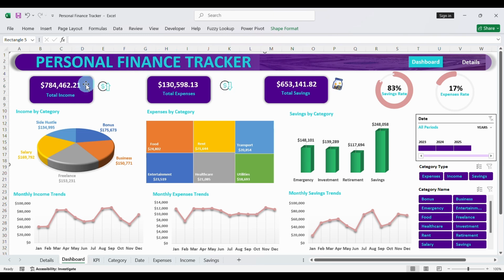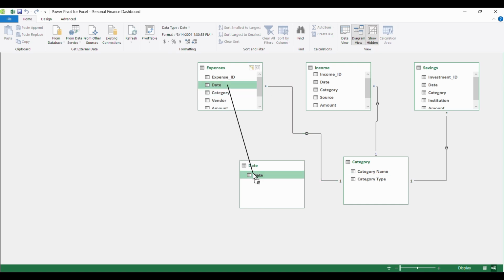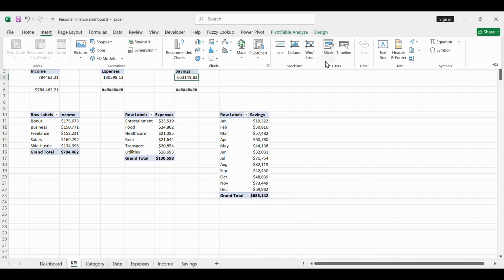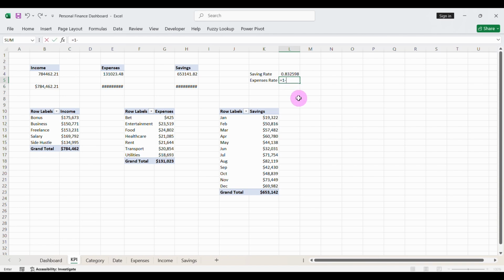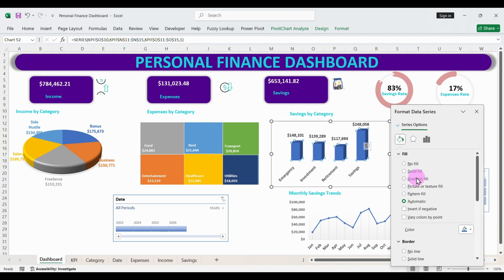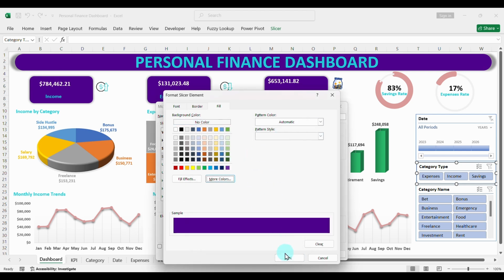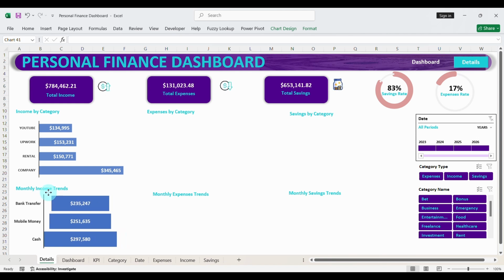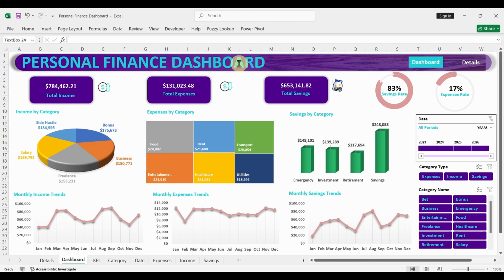Easily Build an Interactive Excel Dashboard from Multiple Files | Data Analysis Portfolio Project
📊 Learn how to create a powerful Personal Finance Dashboard in Excel that automatically tracks your Income, Expenses, and Savings from multiple files! This step-by-step tutorial is perfect for both beginners and intermediate users, helping you master Excel automation, data analysis, and interactive dashboards.

✅ What you'll learn:
✓ How to combine data from multiple files
✓ Create dynamic charts and visualizations
✓ Build interactive filters and slicers
✓ Set up automatic calculations
✓ Design a professional-looking dashboard
No complex formulas or VBA required! Just simple, powerful Excel techniques anyone can follo🚀

👉 To get the files: Copy this link and paste it into your browser:

🎥 Video Timestamps:
0:00 - Introduction
3:29 - Cross-File Data Connectivity
38:34 - Data Visualization